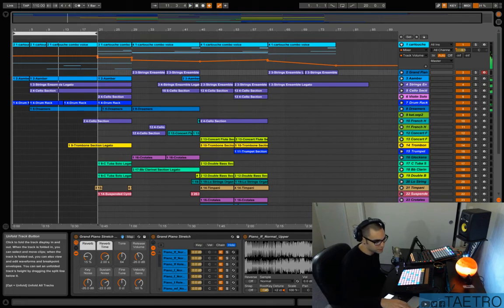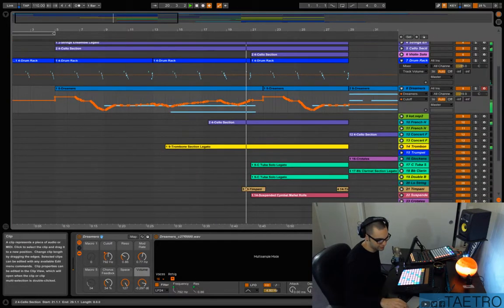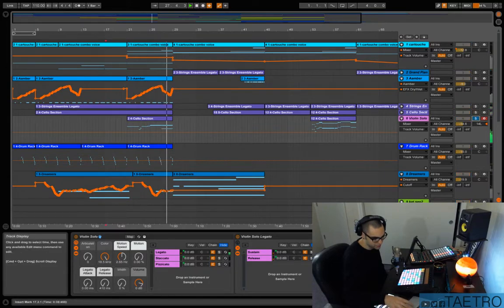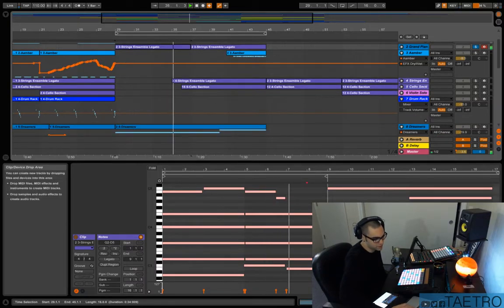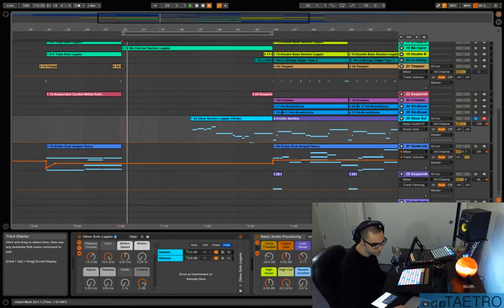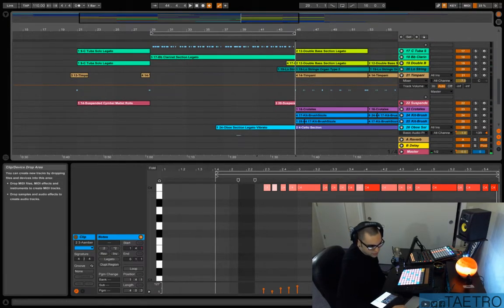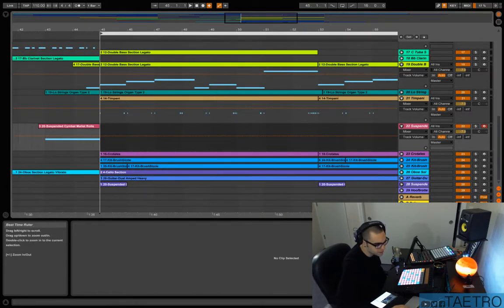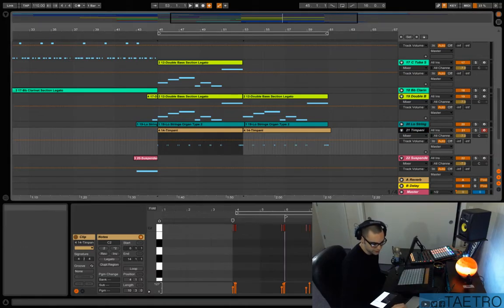Cinematic Music in Ableton | TAETRO Live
Taking you through a cinematic sound in Ableton

I stand with Standing Rock
To get involved: standwithstandingrock.net